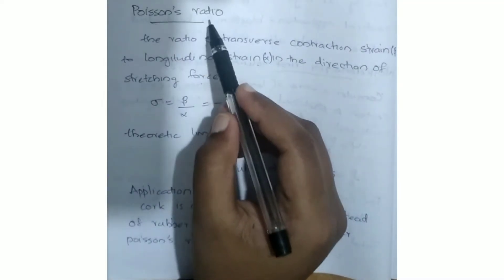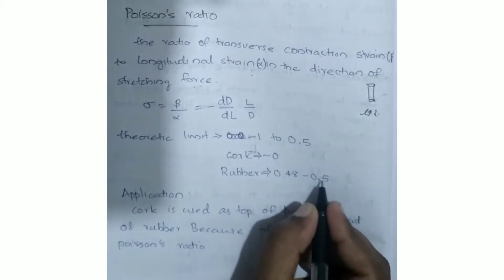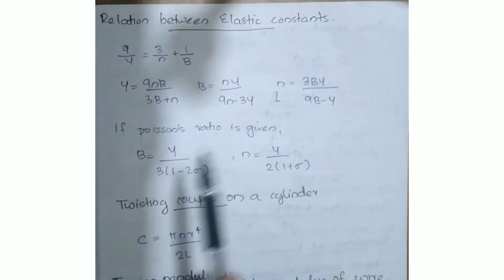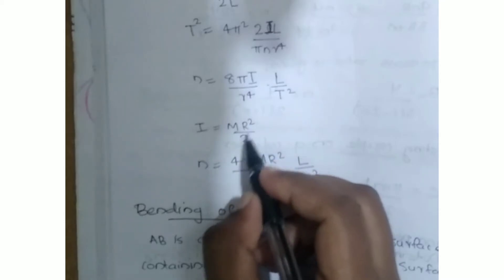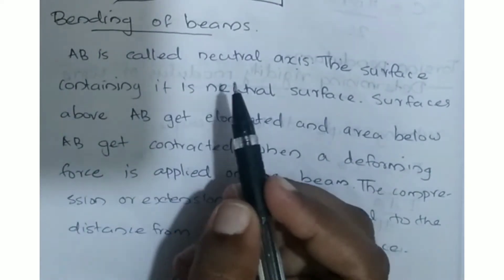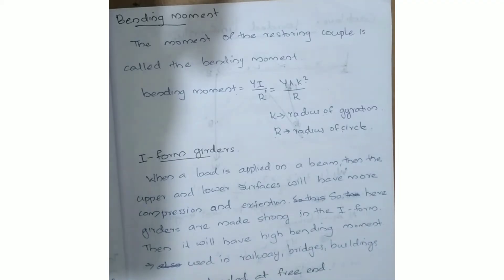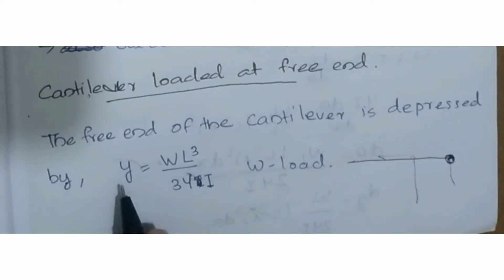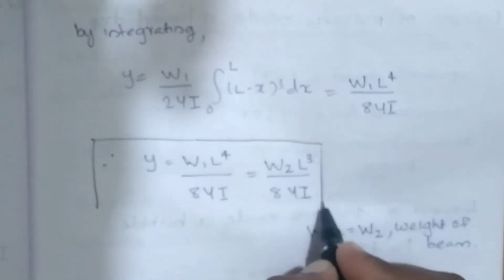CU|First semester|Complementary Physics|Elasticity|Properties of matter and thermodynamics|Part 2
Properties of matter and thermodynamics